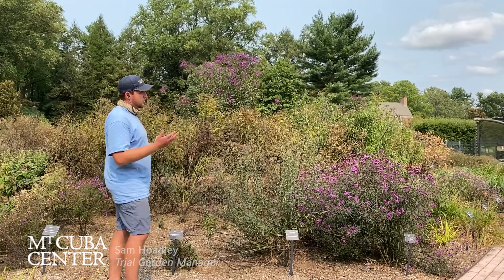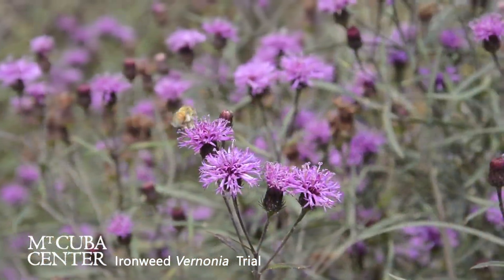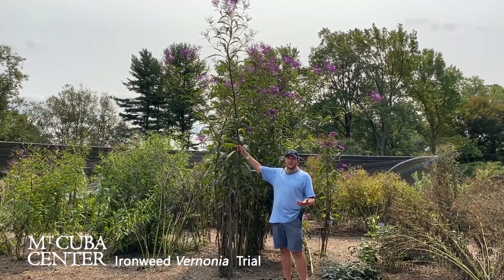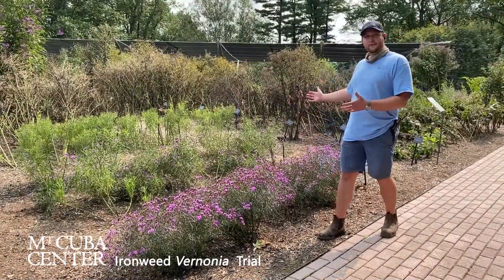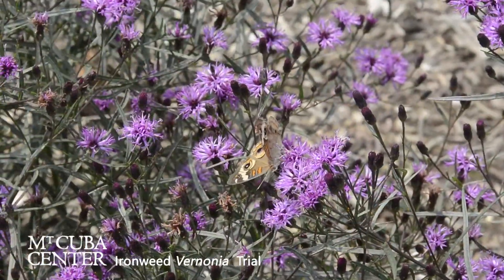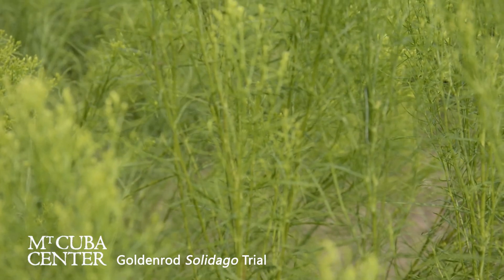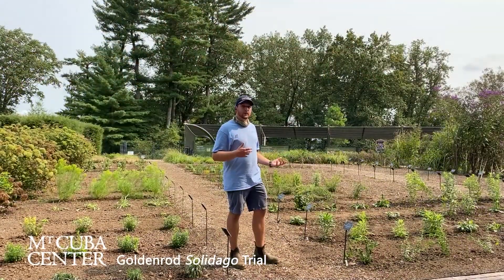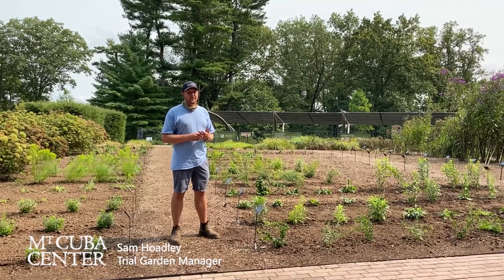Trial Garden Tour 2020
Here's an end of season update of Mt. Cuba Center's Trial Garden with Sam Hoadley, trial garden manager. He shows us around the Vernonia (Ironweed) Trial and gives us a sneak peek of what's to come in future!